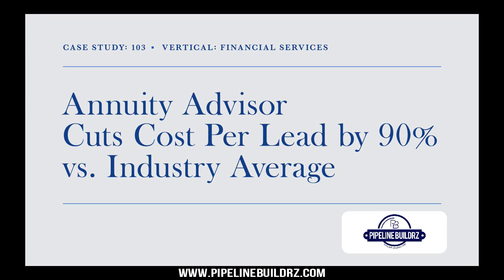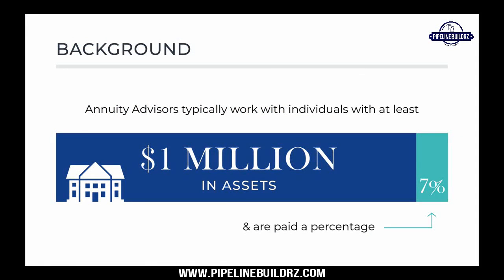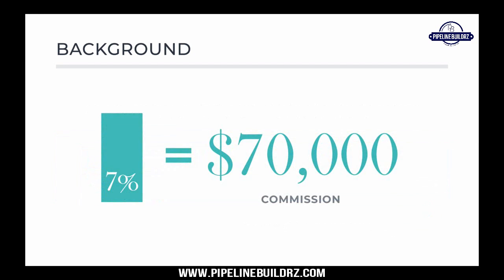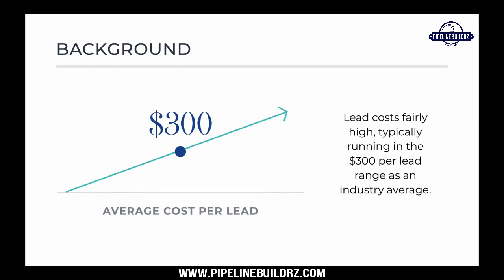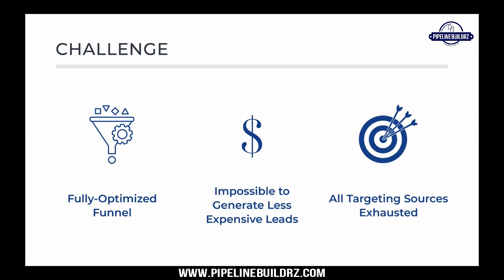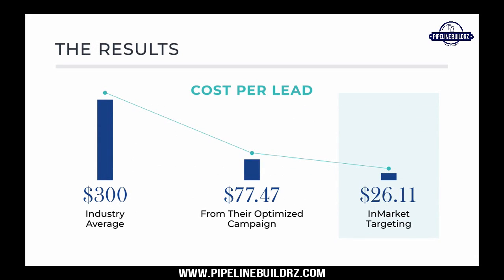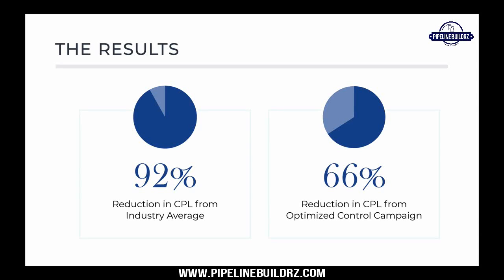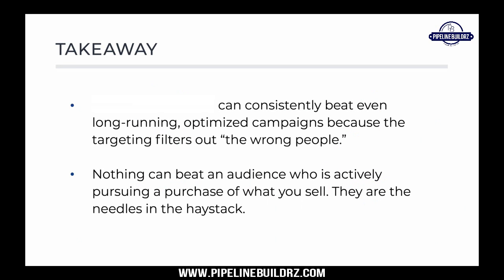How an Annuity Advisor Cut Cost per Lead by 90% vs Industry Average